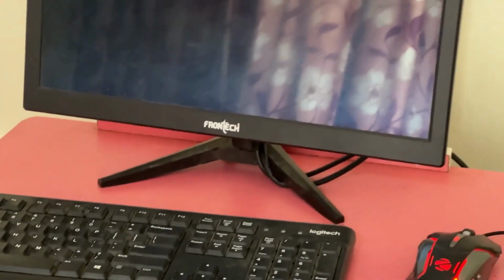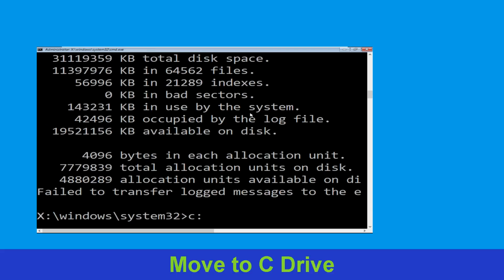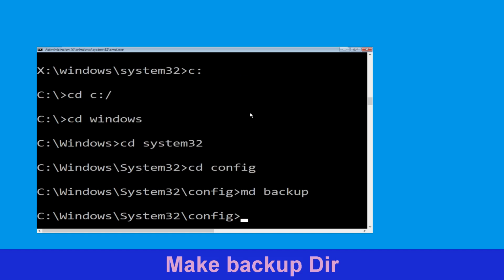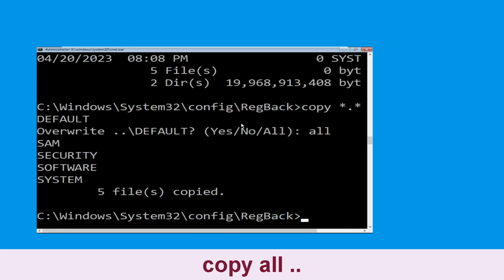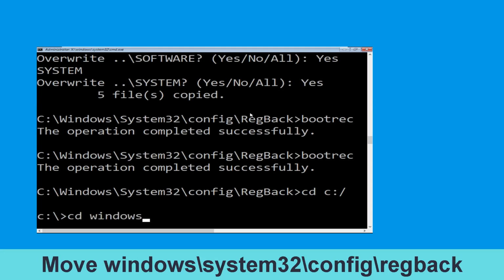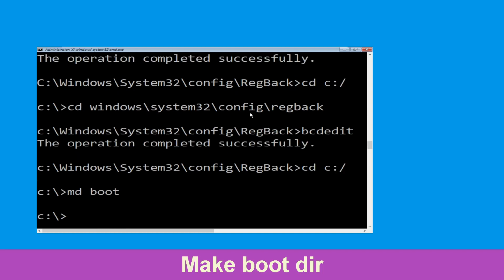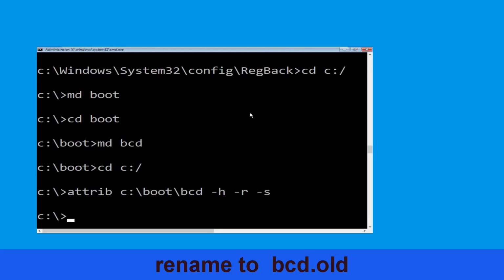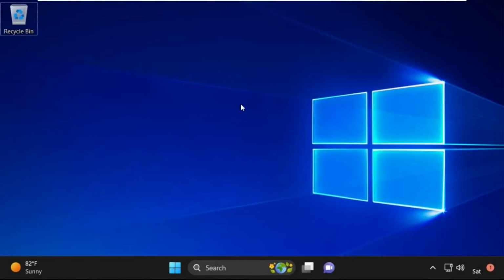SESSION5_INITIALIZATION_FAILED 0x00000071 Blue Screen Error Fix Windows 11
• IRQL_NOT_LESS_OR_EQUAL Error
• BAD_POOL_CALLER Error